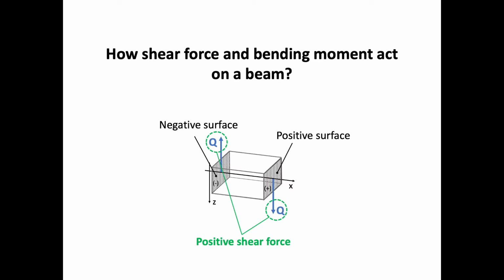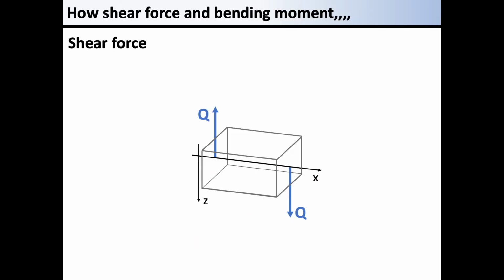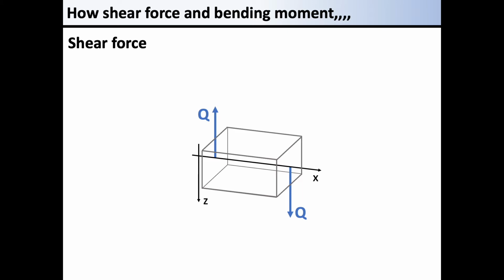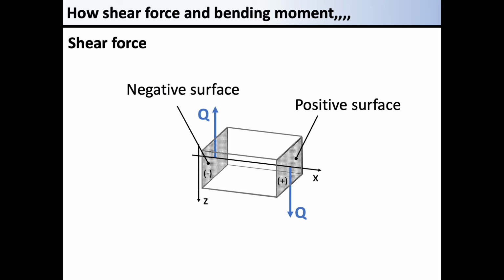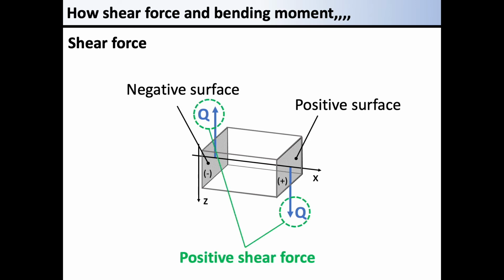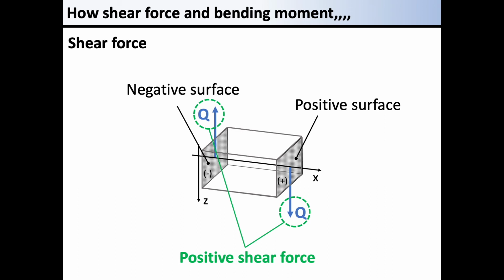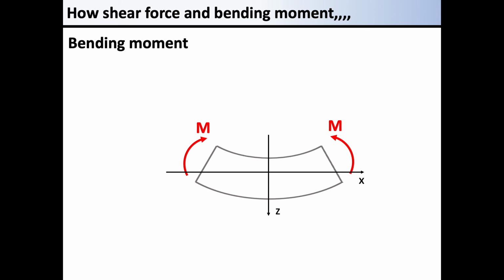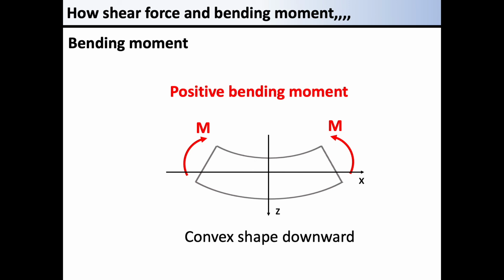02 How shear force and bending moment act on a beam